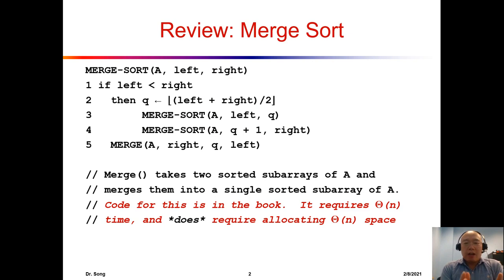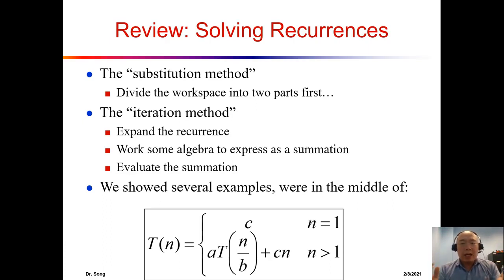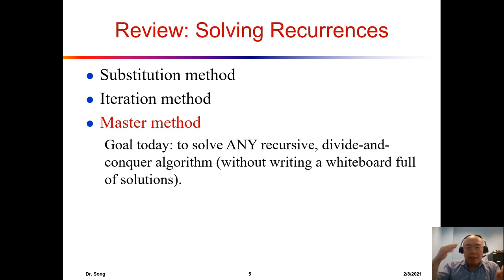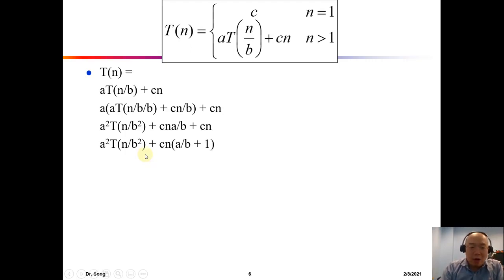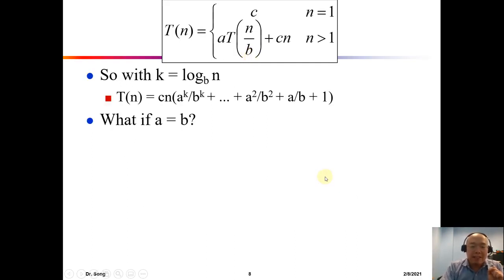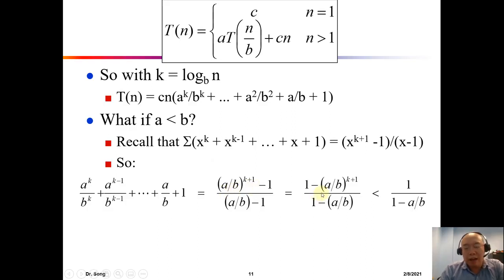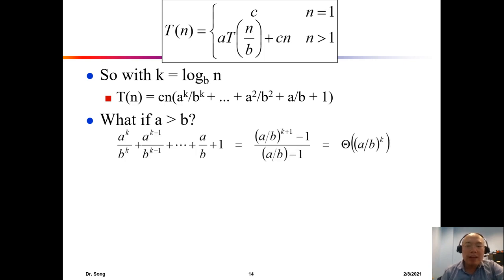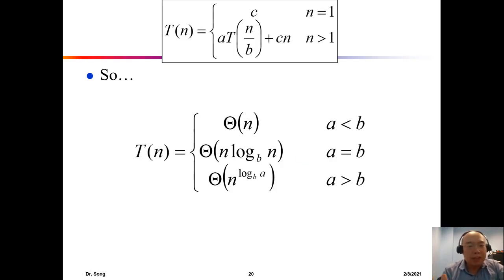06-1 Solving recursions similar to the merge sort